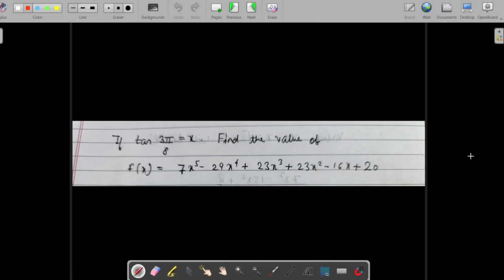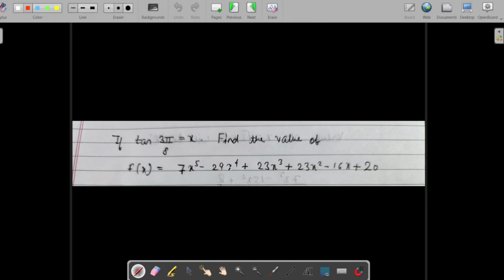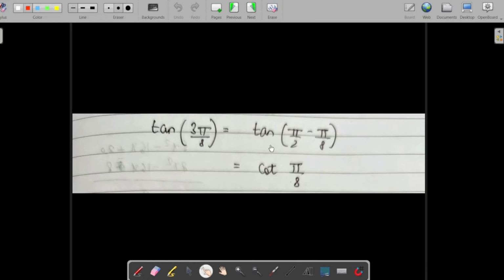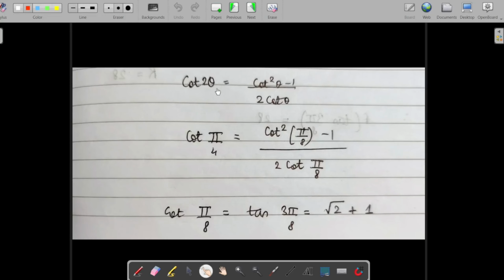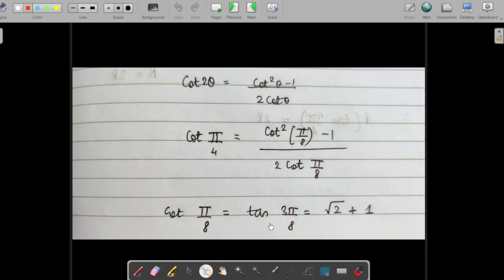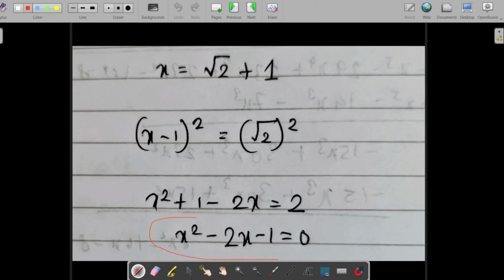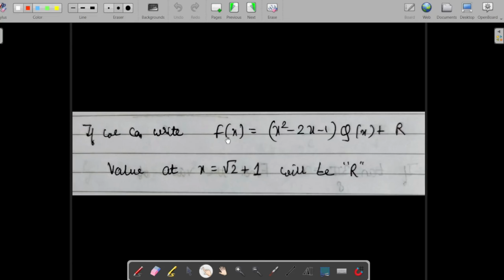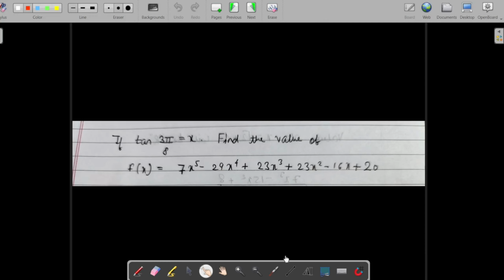How To Solve This SCARY-LOOKING Trigonometry + Theory of Equations Question (For JEE Advanced Prep)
Sometimes, the toughest-looking questions are the easiest to solve. Watch this video to find out how. Follow this page to come across more such strategically chosen questions that help you enhance your problem-solving skills as well as increase your command over JEE Maths theory.